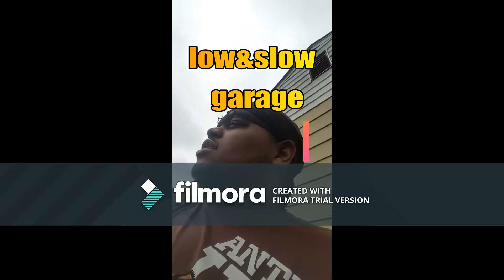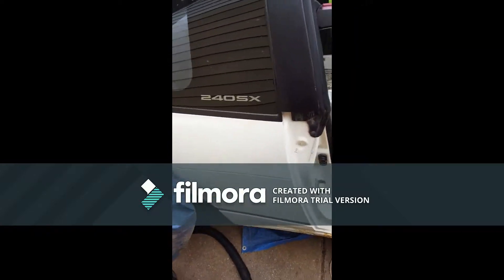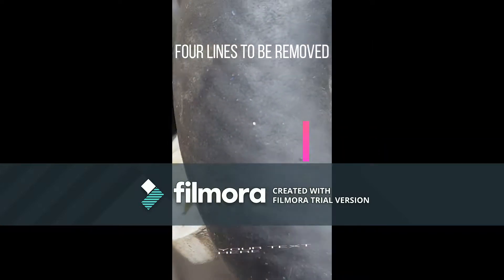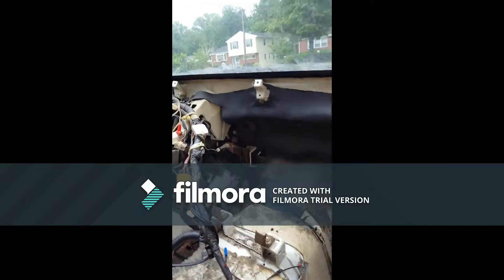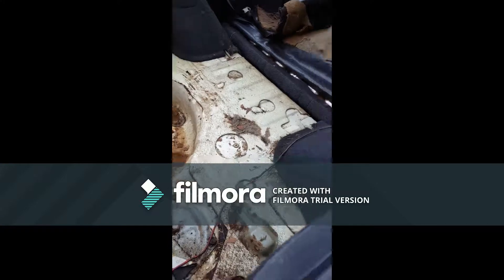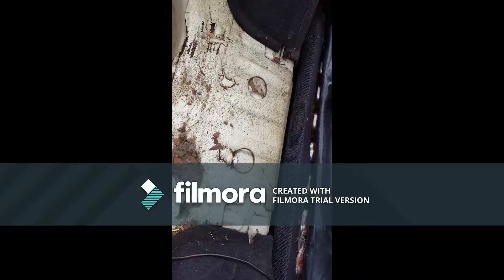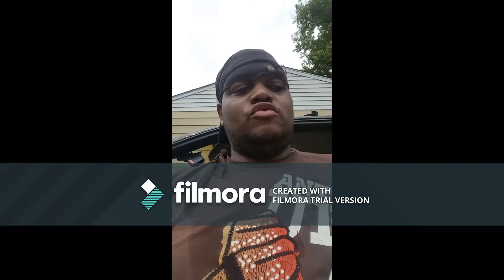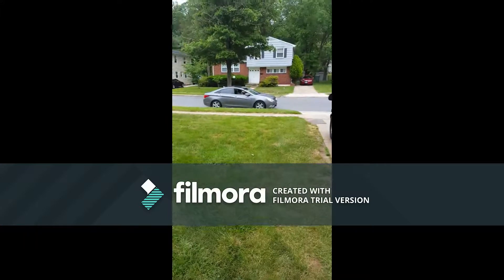gutting out the Nissan 240sx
gutting out the inteior to find out if there is more rust spots on the frame of the s13